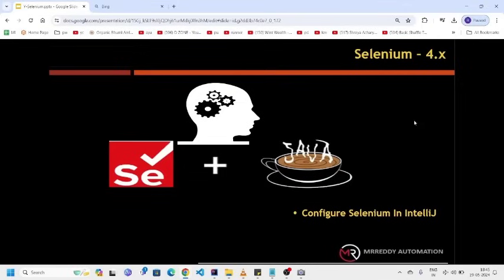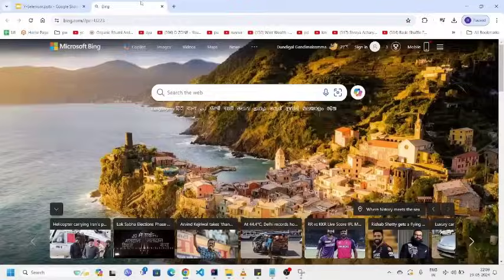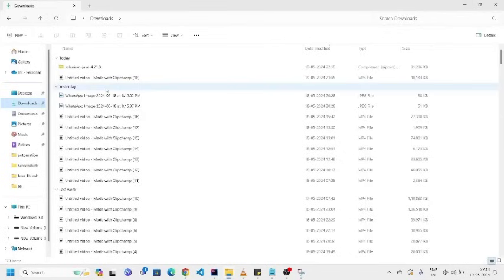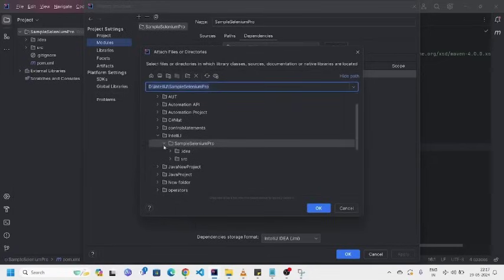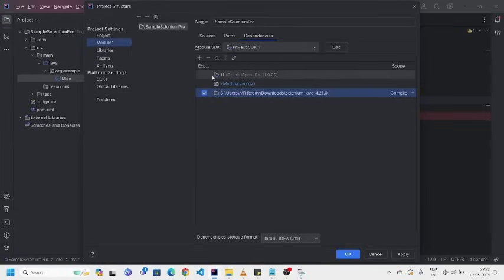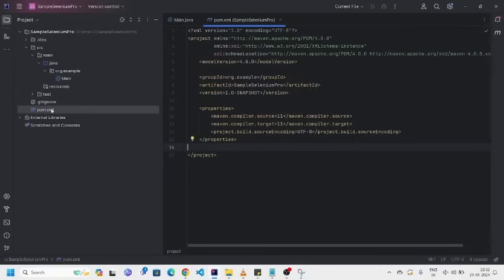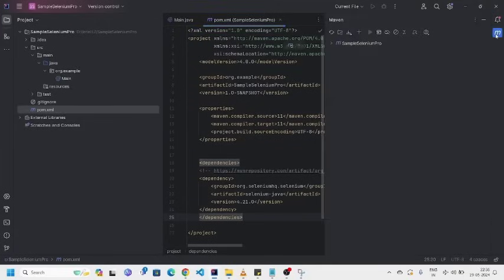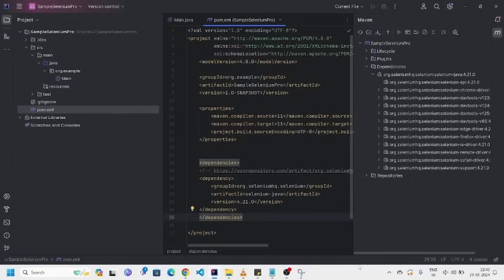3 Selenium - Java - Configure Selenium in IntelliJ - Manual Configuration - Auto Configuration